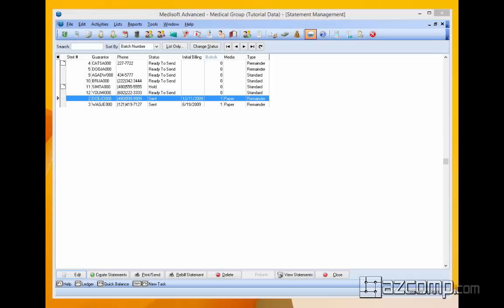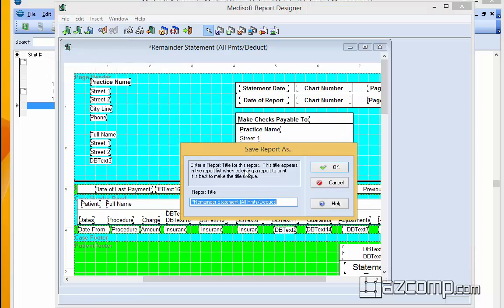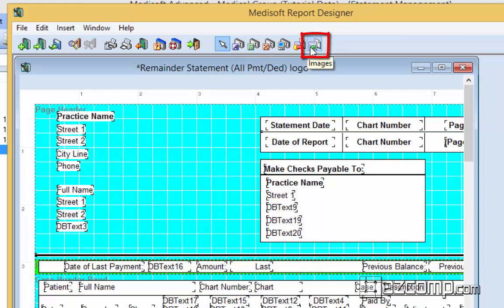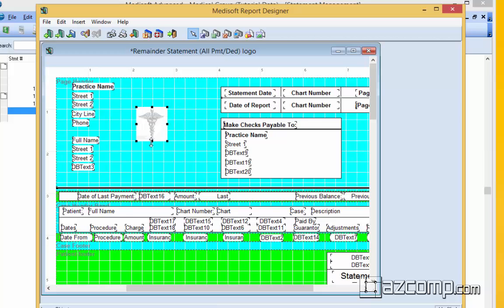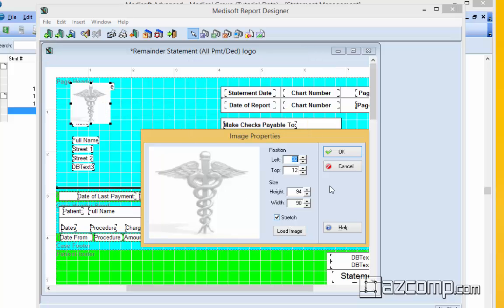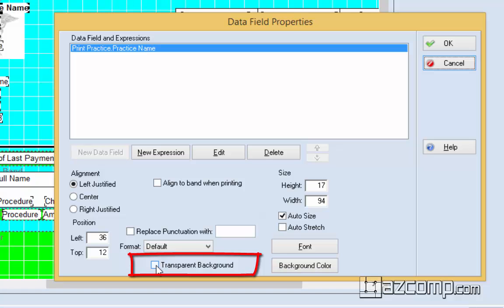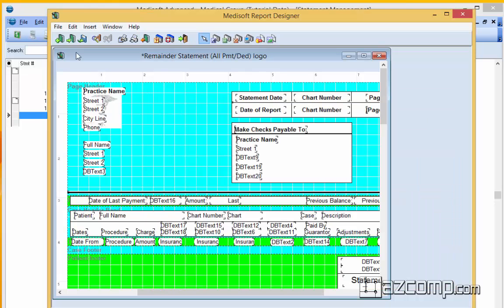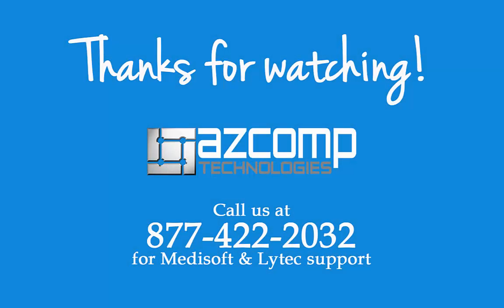MEDISOFT TRAINING - Add A Logo To Your Statements or Superbills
Ever wanted to customize your statements or your superbill at all?  Check out this video here to learn how to add your own logo to your statement or your superbill.  Check it out and have fun with it.

Video Transcription: In this video, we're going to show you how to add your company logo to either a statement or a super bill. In this example, we're actually going to be doing it on a statement, so I'm already here in Statement Management. I'm going to go ahead and edit the one we want, so we're going to go to Reports, Design Custom Reports and Bills and we're going to open one, and this is the one we would normally use. We're going to choose this one. First thing we want to do is change the name, so that way if we mess this one up, at least the original's still going to be there.
 We're going to change this to Payments Deductions so we have enough room in there, we're going to do it with logo, so I'm just going to do logo. First thing we want to do is add the element, and up here on the top toolbar near the middle are all the elements that you have available and we're going to go over that in another video down the road, but right now we're just going to deal with the one here on the end called images. We're going to click it and plant it right there and open it up by double clicking, and you see we have a nice little blank spot. We're going to load the image and I have one right here on the desktop that we want and we're going to stretch that to fulfill the height and length.
 We want to fix it so it's going to be the right size and shape for what we want and we're going to put it right back here. What we want to do is make this what's called a watermark. What that means is it's going to appear behind the text in a nice little grayed out area. As you could see, our graphic here is a little gray. What we want to do is now that we have a place, we're going to go ahead and choose properties, make sure everything's good, stretch the image, we're okay there. We're going to right click and then send to back.
 Now you notice, it is now behind all this, but that also raises another problem because these fields here that are set up here, the practice name and street and such, they're going to print a white background, so they're going to cover it up, just like you see here, they're going to cover up that logo. We want to go and open that up, the practice name by double clicking, and down at the bottom we want to make it transparent background. We want to do that to all the elements that are here and we don't have to actually double click on them. We can actually also right click and choose properties and that will get us to the same window.
 Once that's all done, all right, we're going to save it and we're going to print some statements. Print paper, let's see here we have our new one, with logo. We're going to choose that one. We're going to preview it on the screen so I could see how it's going to look, and there you go. You could see the nice little logos behind all that printing. That's how we do it.